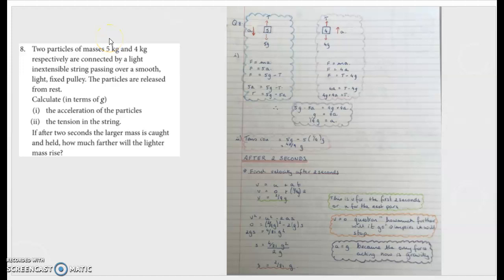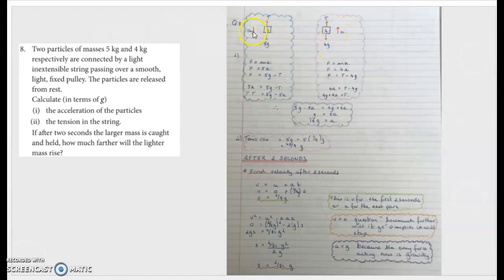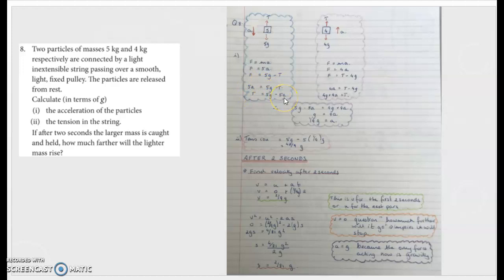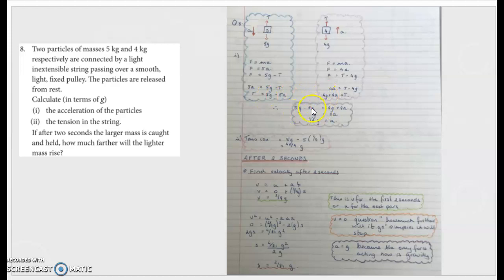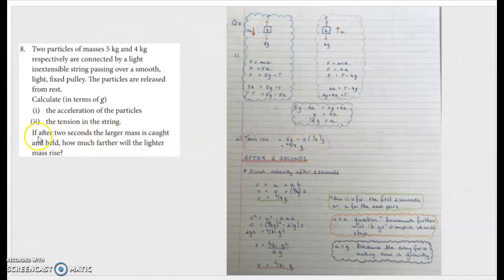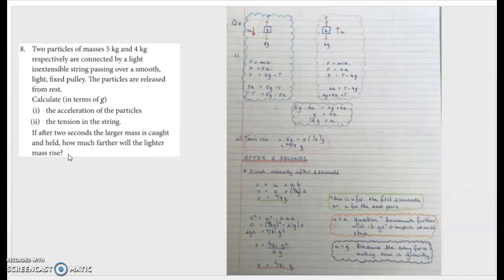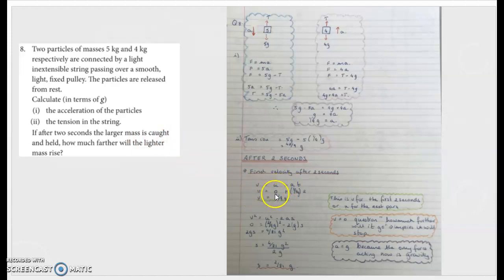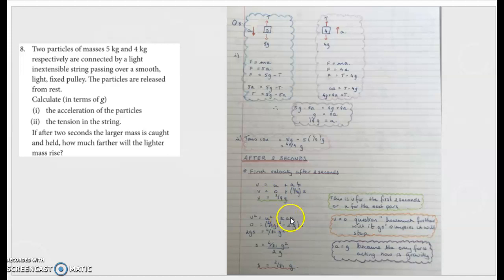exercise 5c question 8